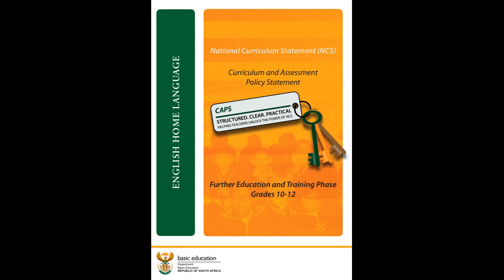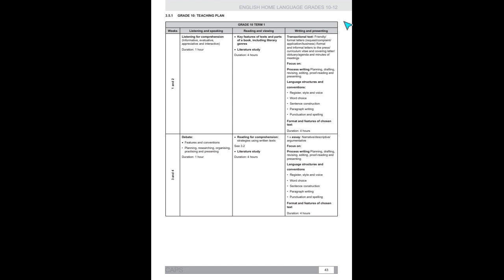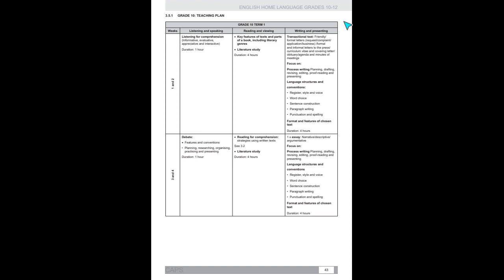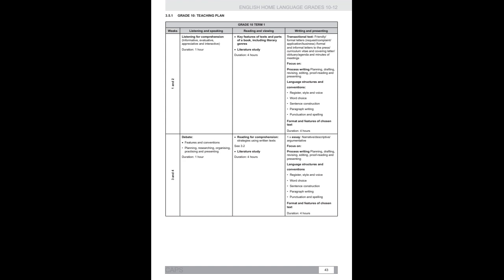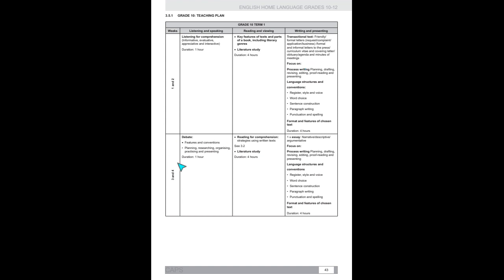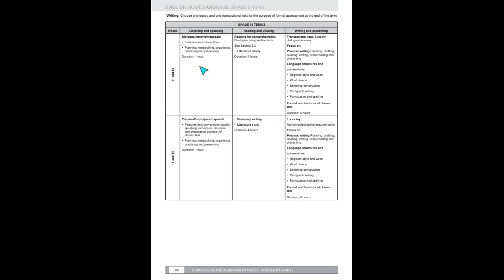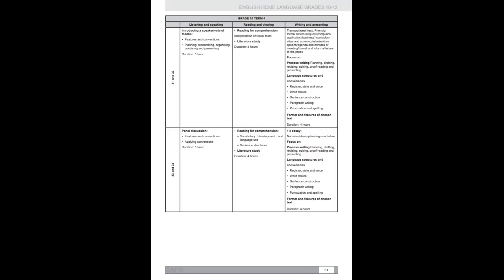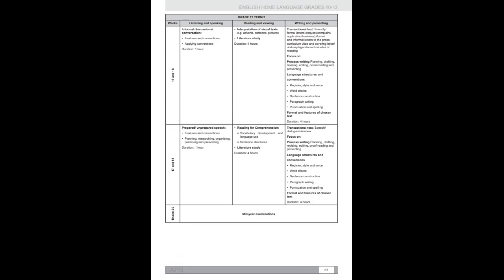FET English CAPS 5